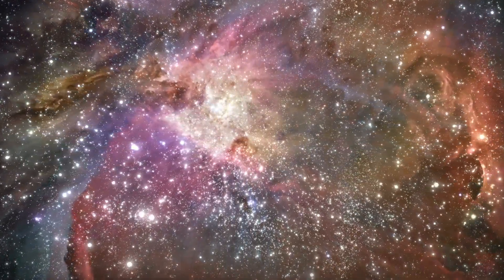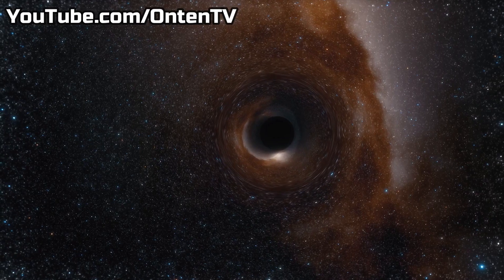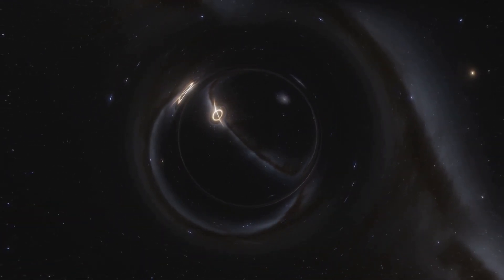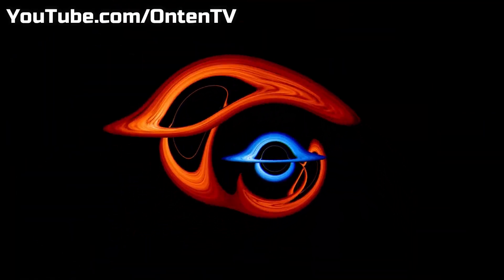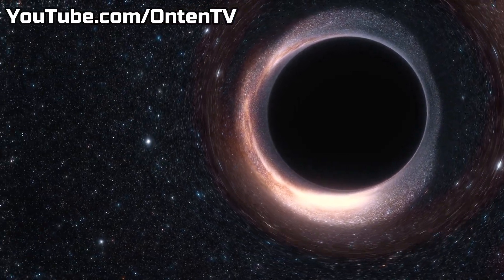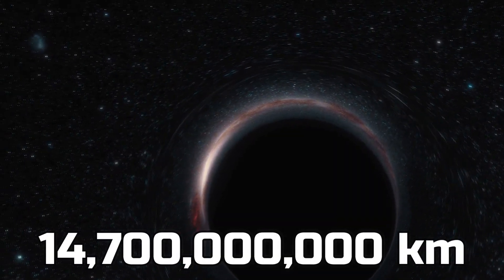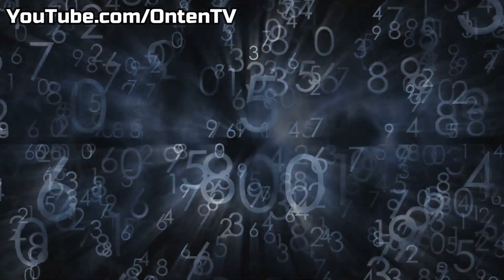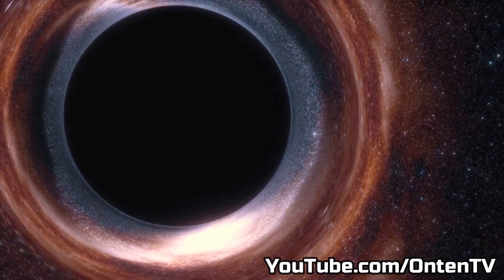How Big do Black Holes Get?